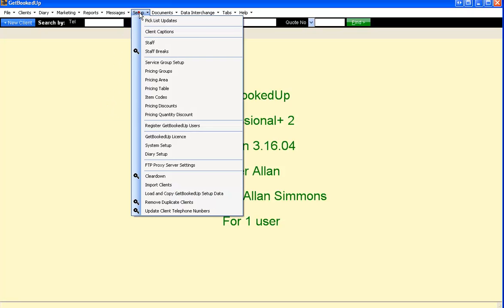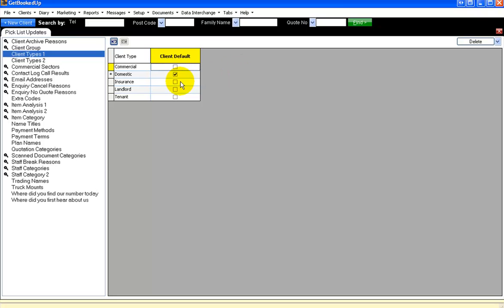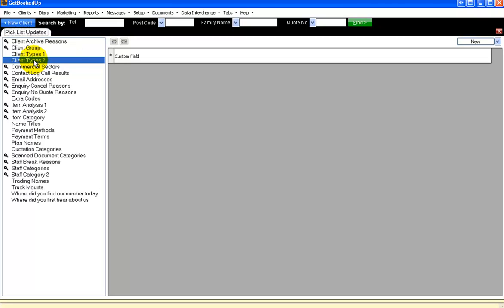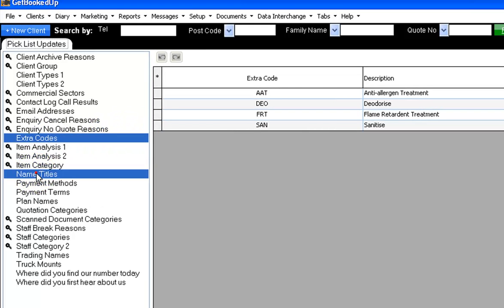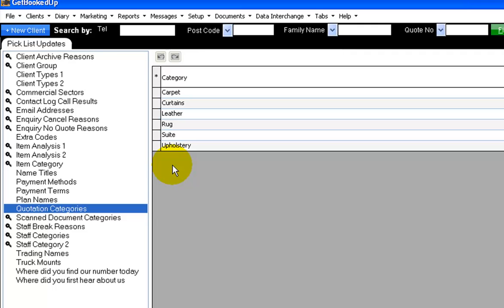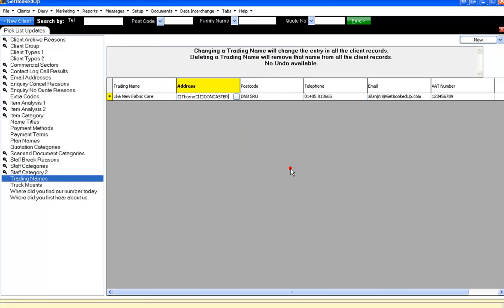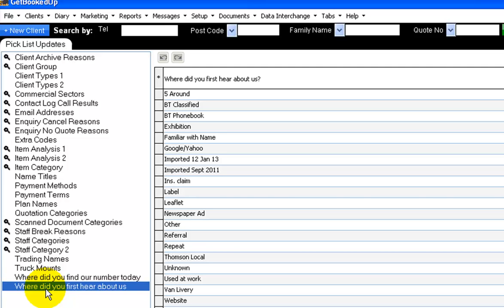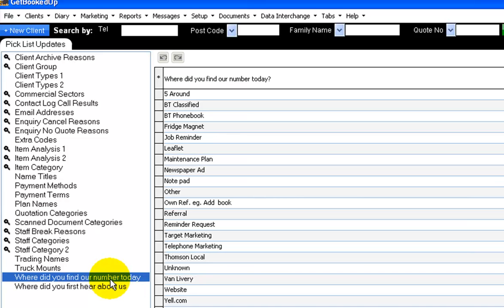Professional Edition Pick List Update.mp4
Updating the Pick Lists in the Professional+ Edition of GetBookedUp software for carpet cleaners.